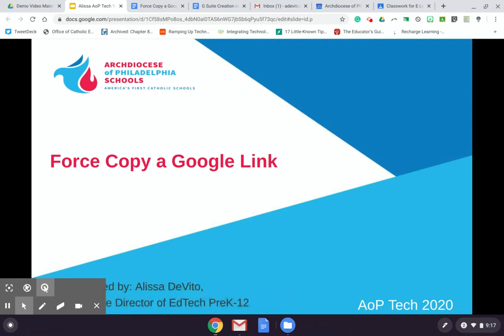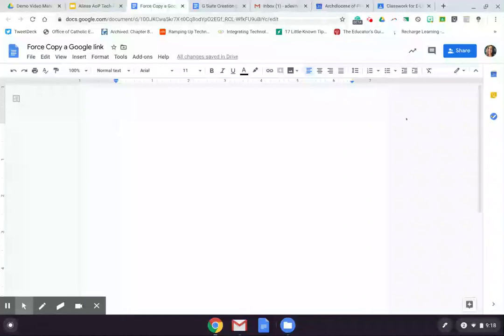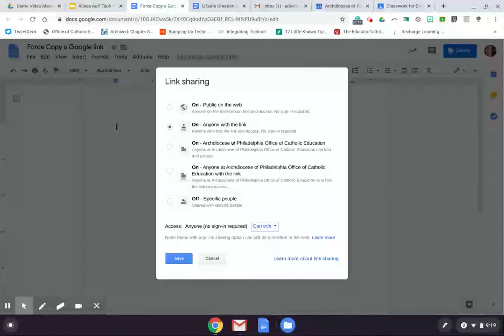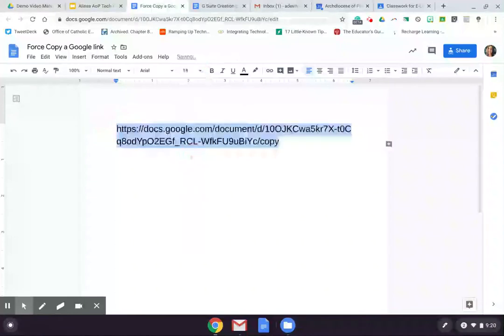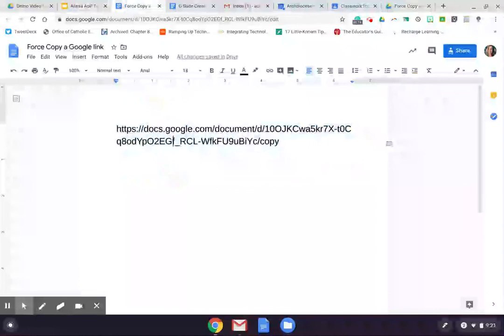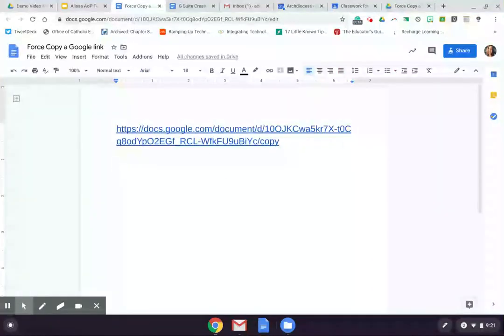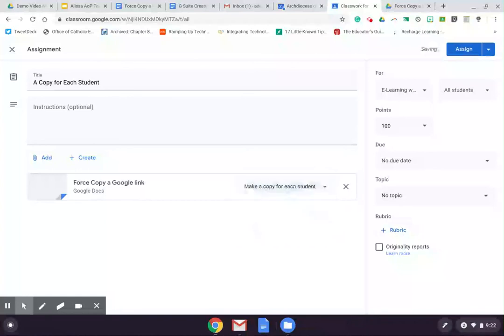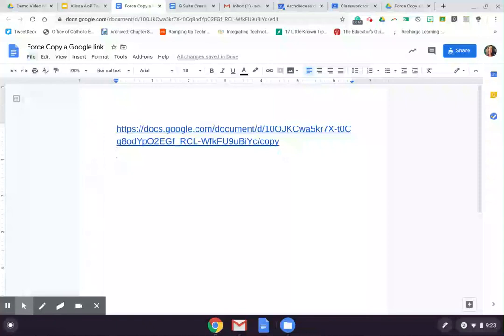Automatic "Make a Copy" link in G Suite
Want those clicking on your Google Doc, Slides, or other G Suite link to automatically have their own copy instead of viewing yours? You can change the sharable link to do just that! Check out this AoP Tech favorite trick!